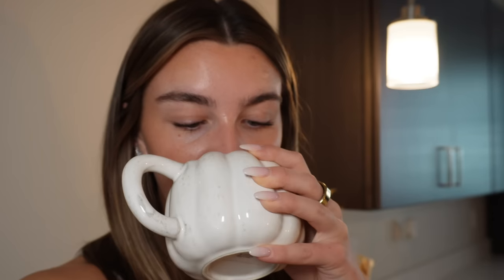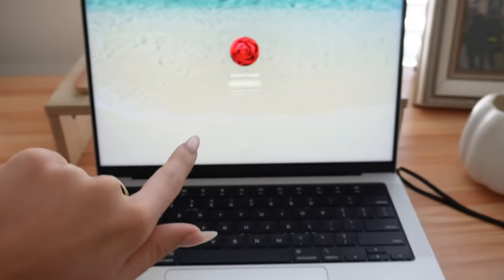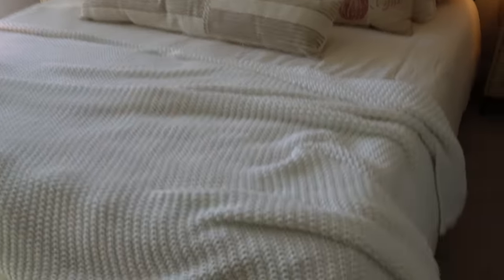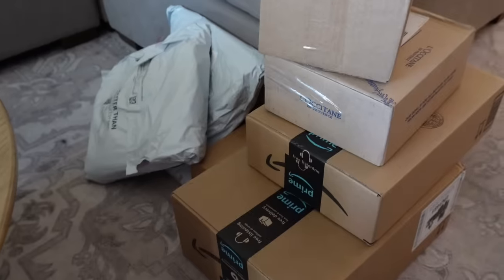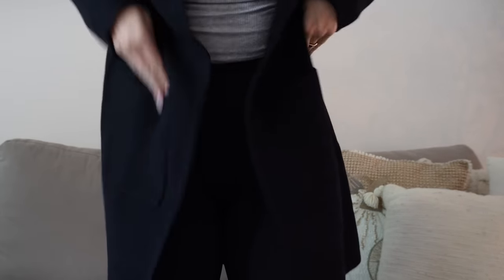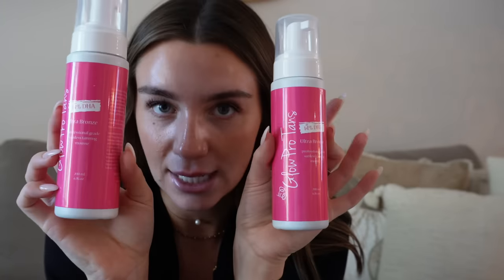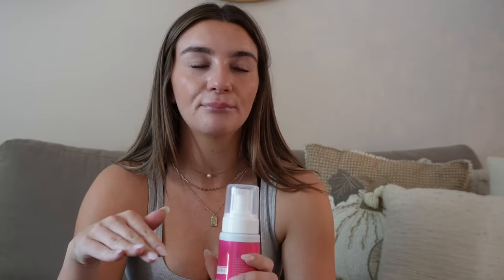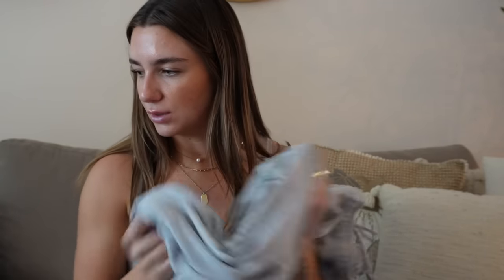vlog: day in the life // Amazon haul // life update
join me for a day in the life! big Amazon haul, full nighttime skincare routine, protein prep, and life update.